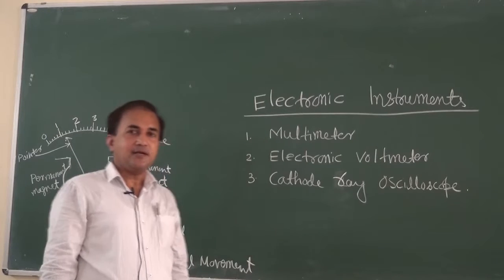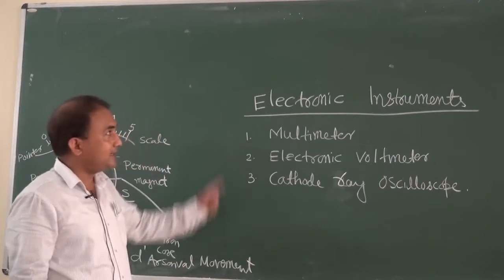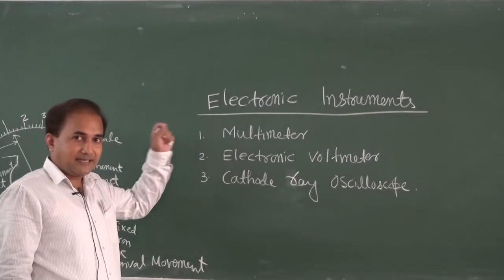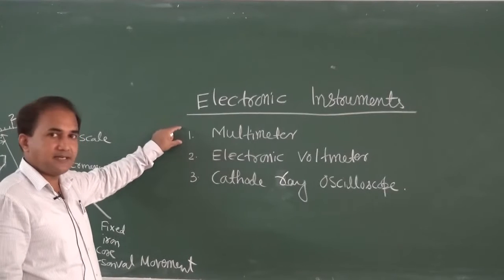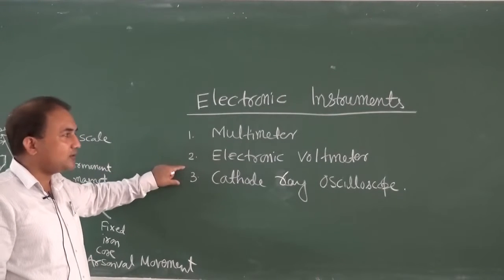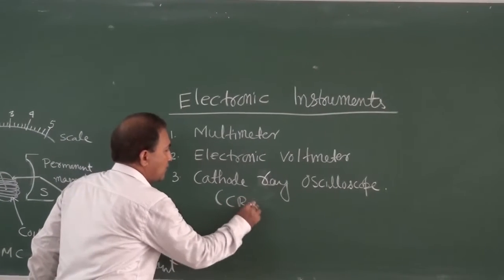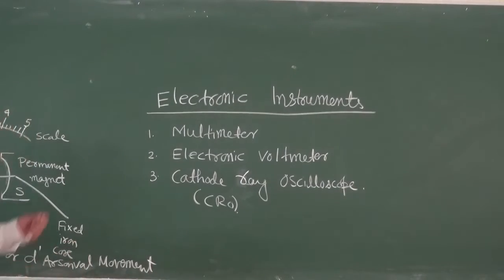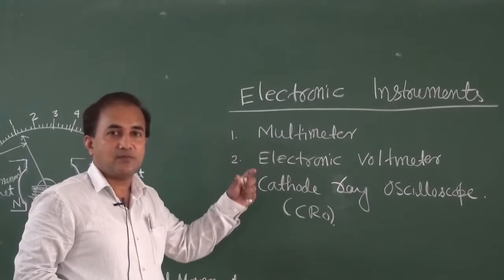Fundamental of Electronics Engineering (Lecture 36)